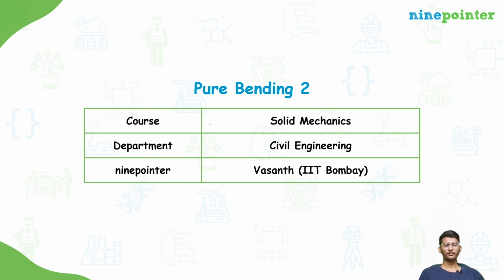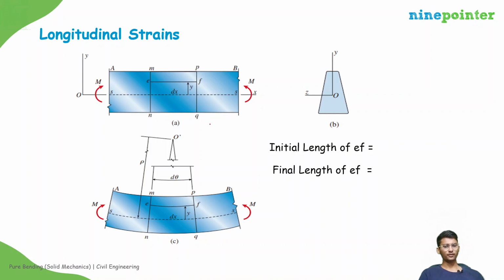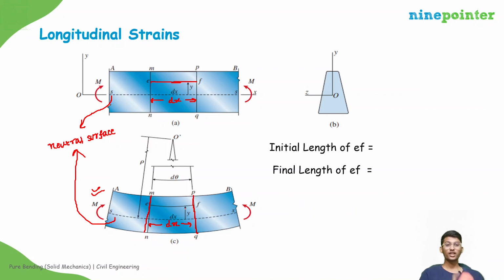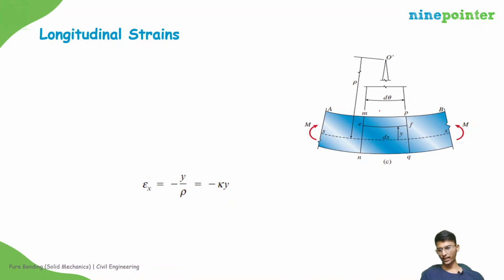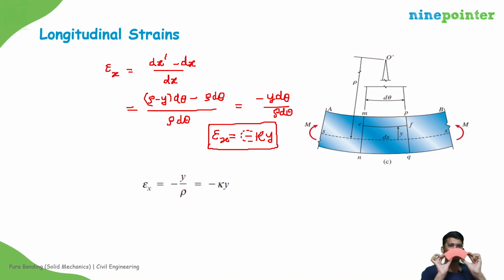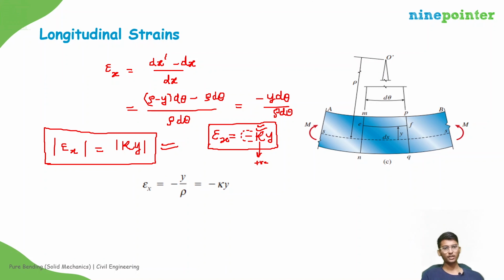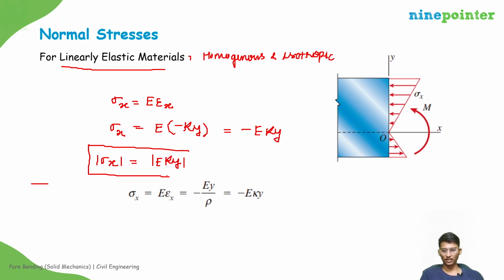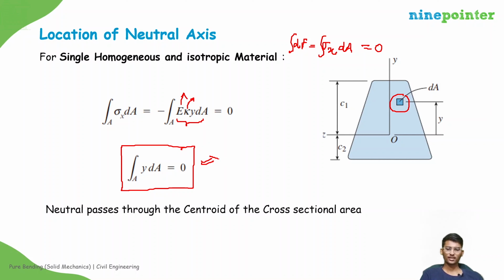L-50 | Civil Engineering | 2nd Year | Solid Mechanics | Pure Bending 2 | ninepointer